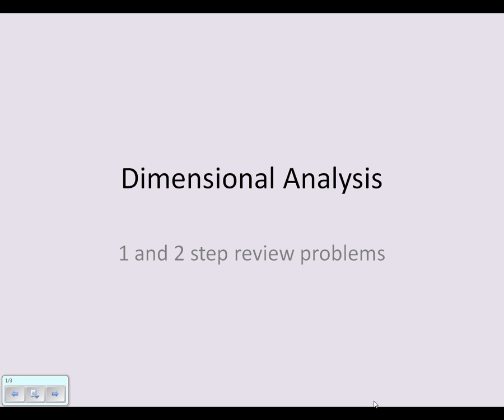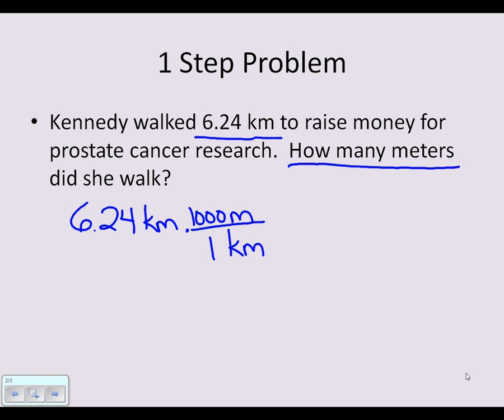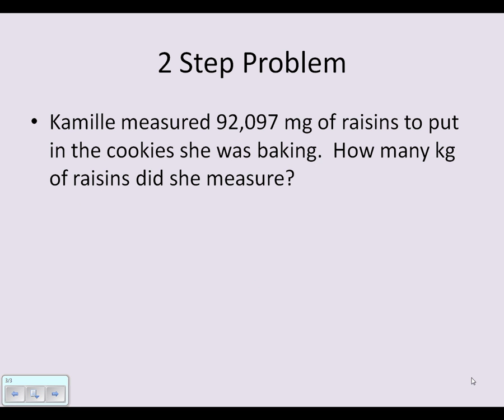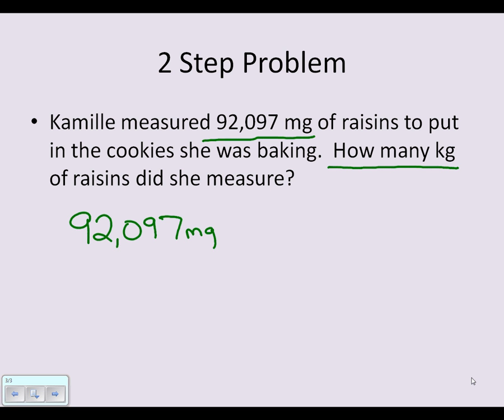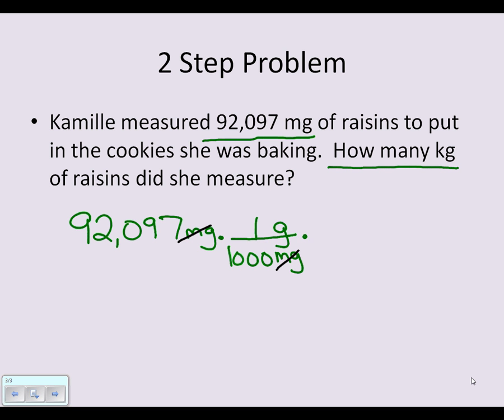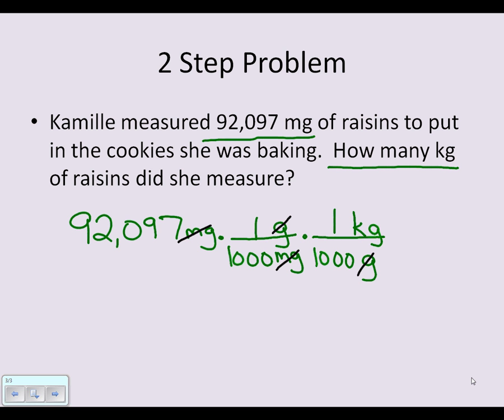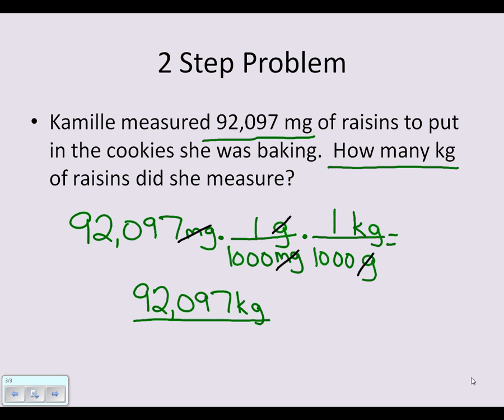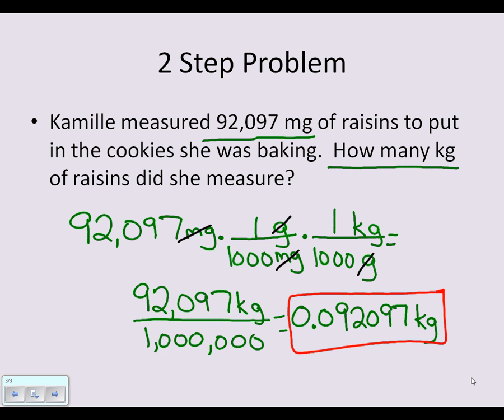Dimensional Analysis Review 2.wmv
Dimensional Analysis Practice Problems